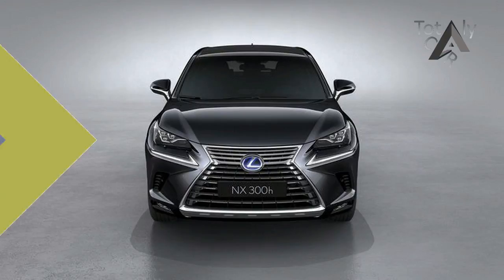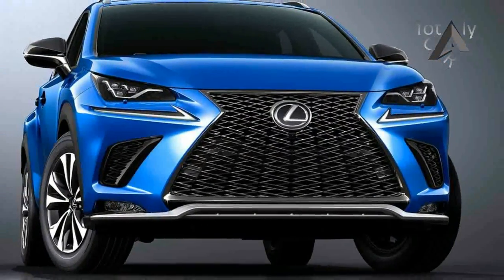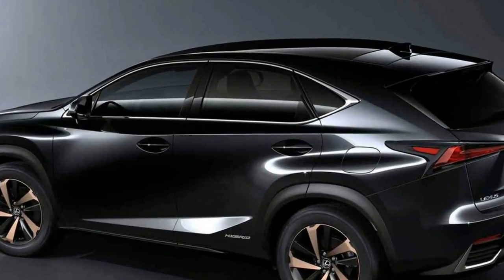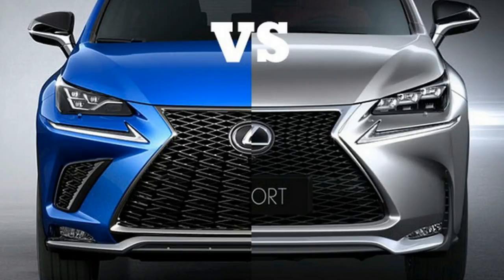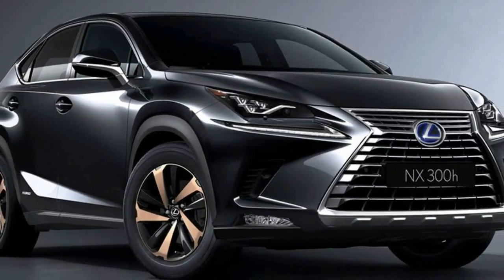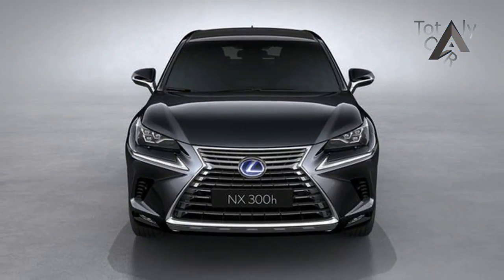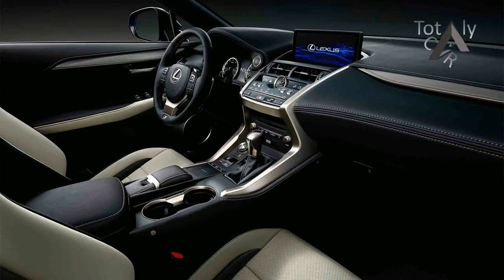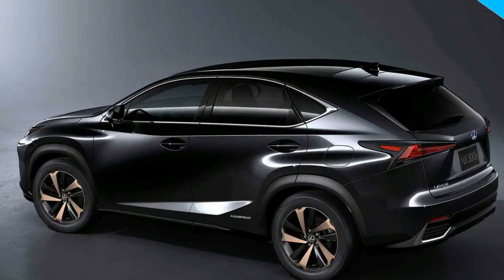2018 Lexus NX Frankfurt Motor Show 2017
2018 Lexus NX  Frankfurt Motor Show 2017 - Lexus has chiseled its NX crossover into an even more angular-looking piece for 2018. It’s mid-cycle-refresh time for the popular compact luxury SUV, and the visual changes are accompanied by a name change for the standard model as well as some chassis tweaks and an upgraded interior.

Popular Post !